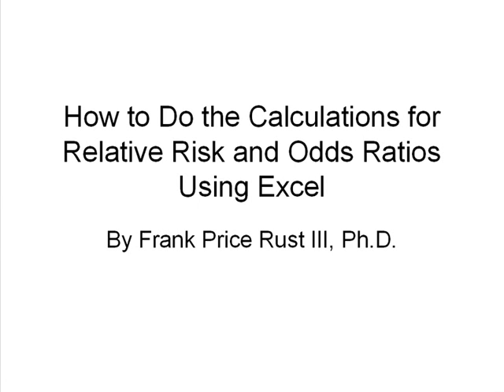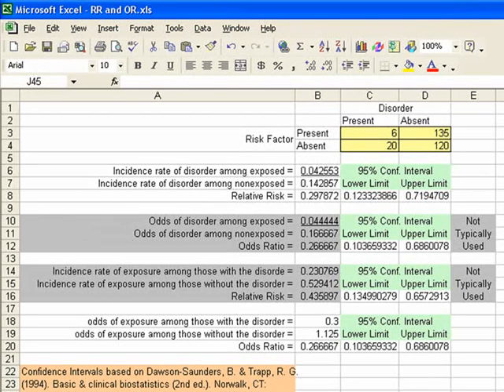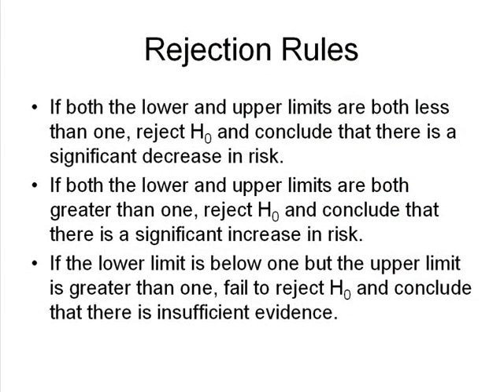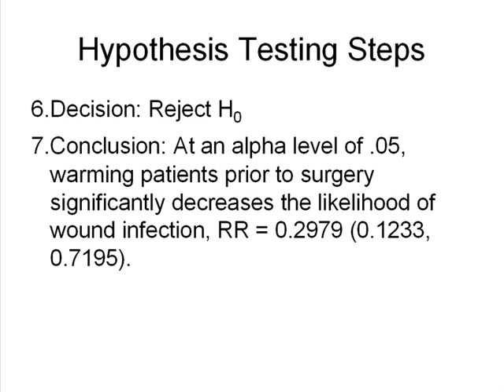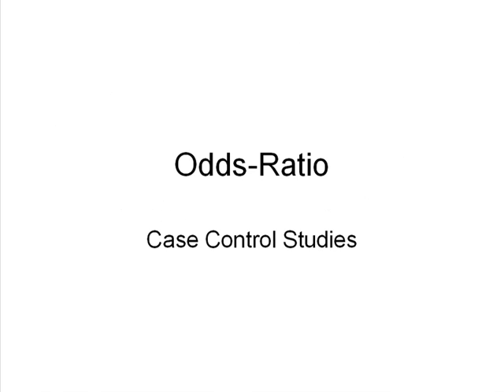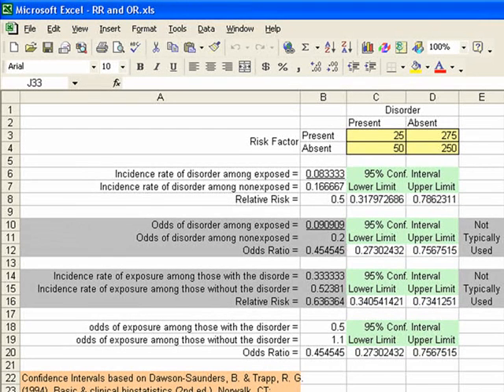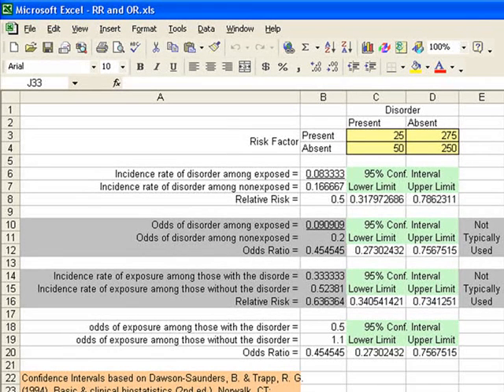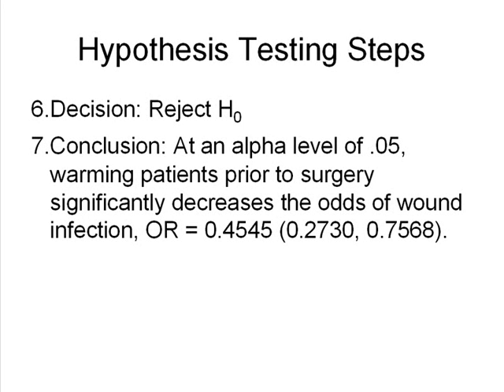XL12 Relative Risk and Odds Ratios.wmv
This video describes how to use a specialized worksheet that is available to students in this course. (9 min.)